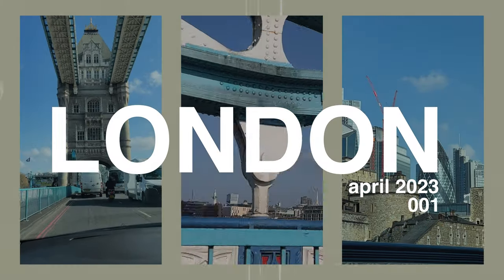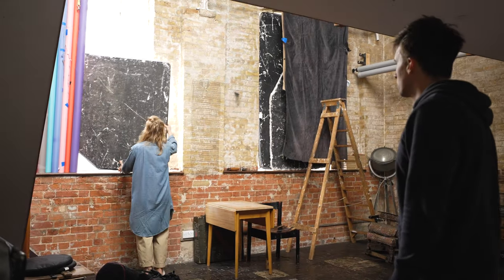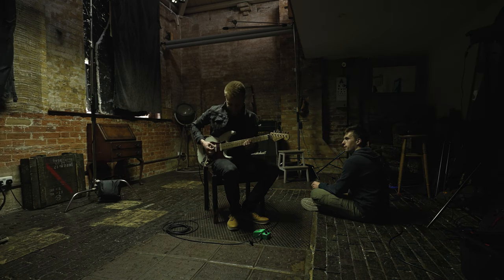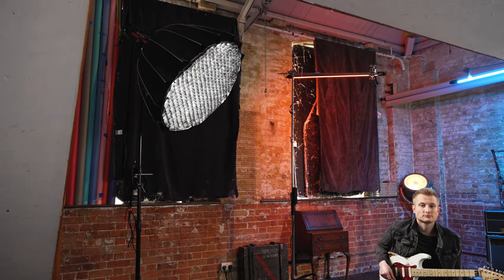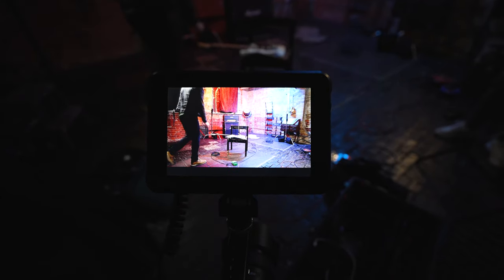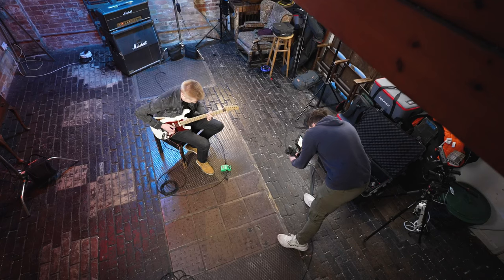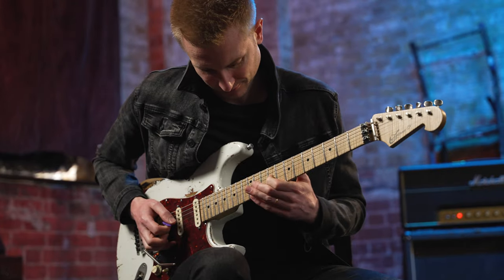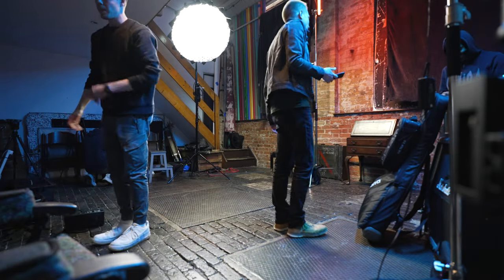How to Film a Guitar Music Video - Behind the Scenery 001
Join us for the day to find out how to film a music video.

Explore the lighting setup, the cameras, and the techniques we used to make Phil Short's latest guitar playthrough video.

Behind the Scenery is a series diving into the in's and out's of running and building a video production business. Join us for the journey...!

Phil - @PhilShortGuitarist - Instagram @philshortguitarist
Josh @JoshCarne  - Instagram - @josh.carne1